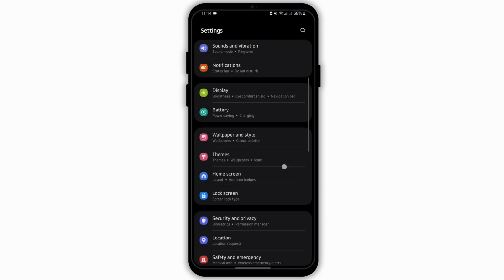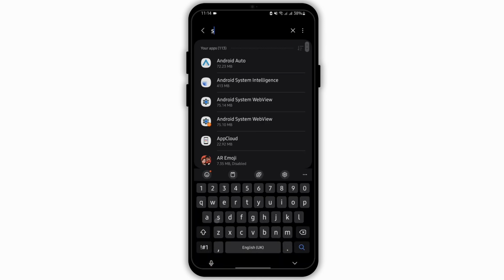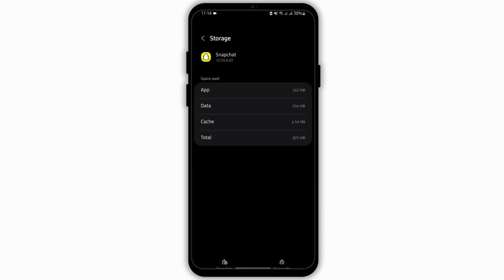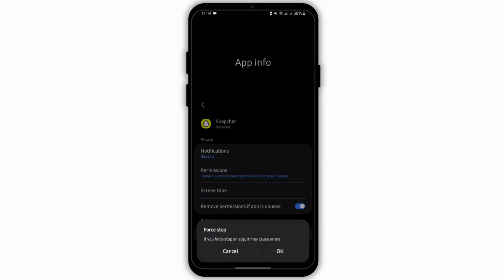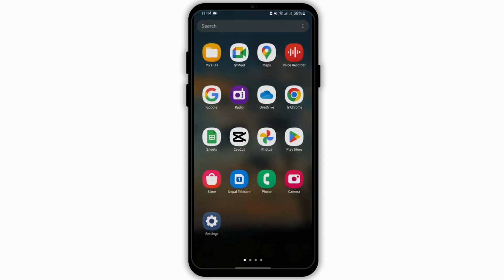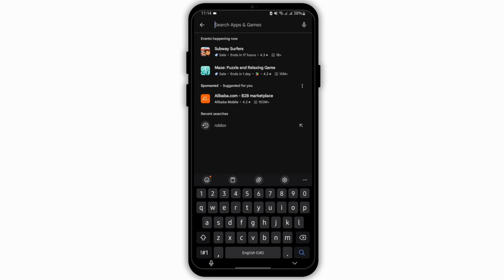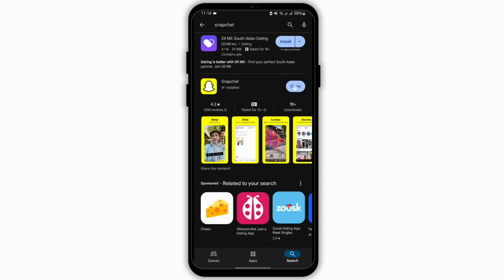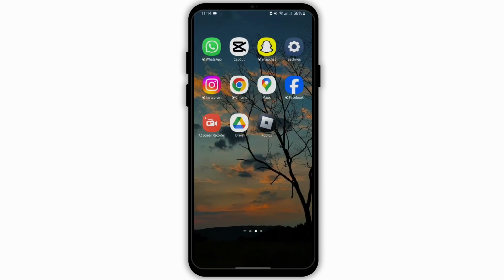How to Fix Snapchat My Eyes Only Not Loading (2024 EASY FIX)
How to fix Snapchat My Eyes Only Not loading

Experiencing issues with Snapchat's My Eyes Only not loading? Follow these steps to troubleshoot and resolve the problem so you can access your private content:

Timestamps: 0:00 - Introduction 0:10 - Fixing Snapchat My Eyes Only Not Loading

Key points covered in the video:

- Explanation of the issue with Snapchat's My Eyes Only not loading.
- How to ensure your internet connection is stable and working properly.
- Step-by-step instructions on checking for updates to the Snapchat app.
- Tips on restarting the Snapchat app or your device to resolve temporary glitches.
- Detailed walkthrough of troubleshooting common issues with storage and cache.
- How to verify that your Snapchat account is properly logged in.
- Troubleshooting tips for device-specific issues (iOS or Android).
- How to contact Snapchat support for further assistance if the problem persists.
- Tips for ensuring the privacy and security of your Snapchat content.